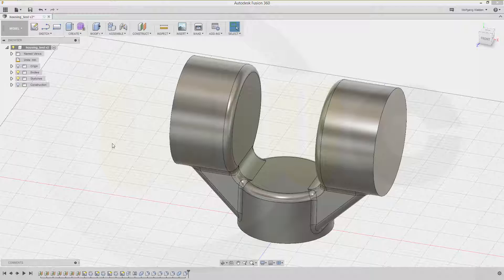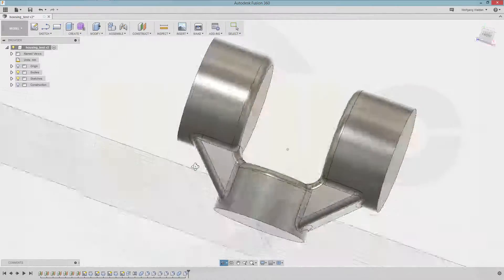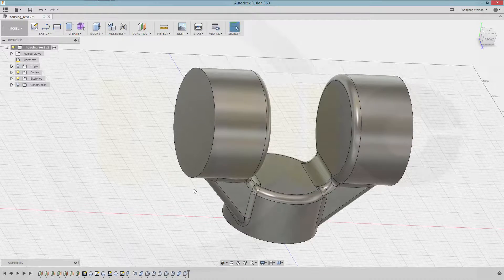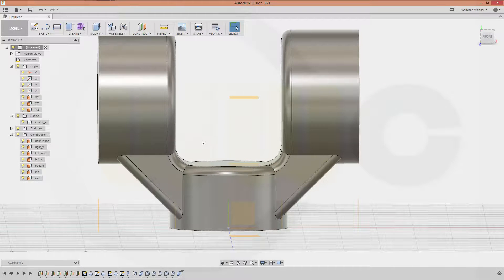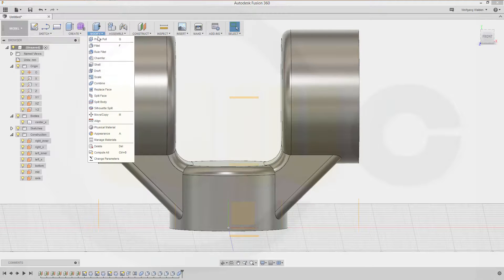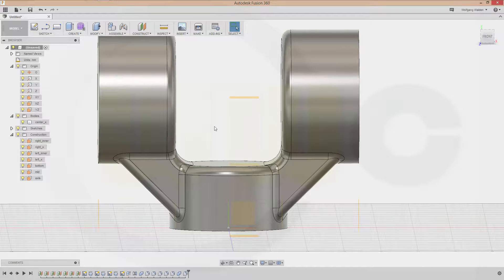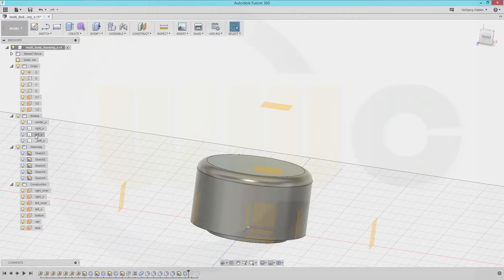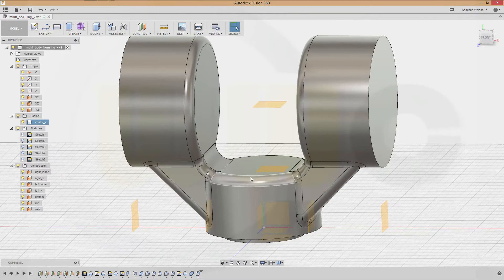Multi-Body-Housing - Part 1 Exterior - Autodesk Fusion 360 Training - Methods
Reference elements as a framework and mutliple bodies/parts for a better structured model - enjoy!